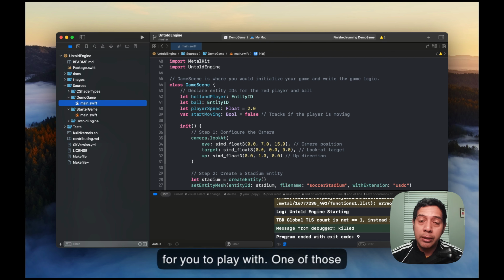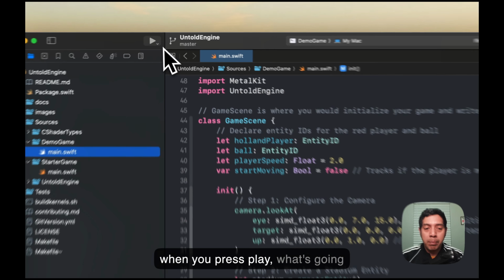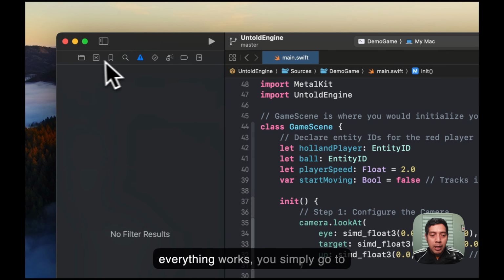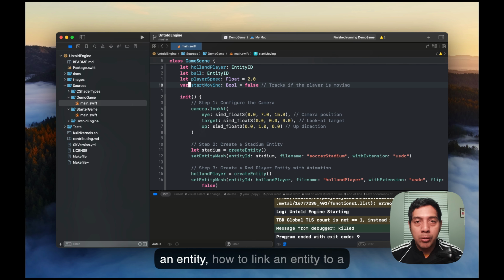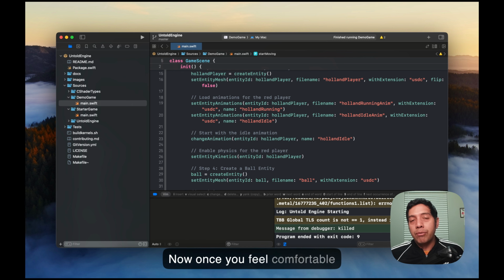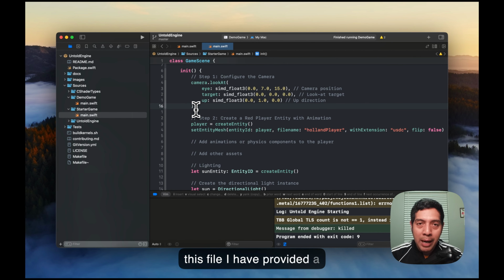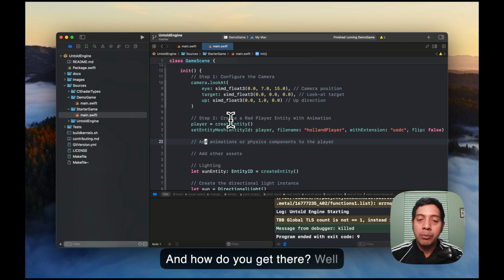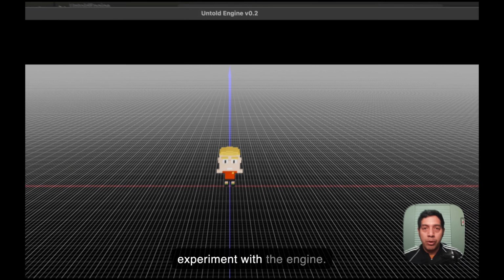Untold Engine Onboarding: The Best Learning Path for Beginners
In this video, I share the best learning path to get acquainted with the Untold Engine.